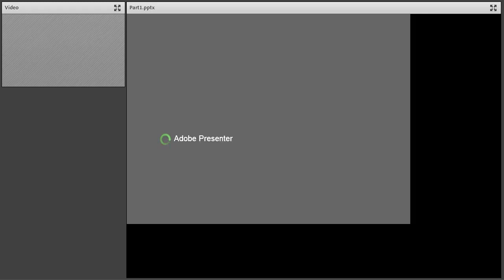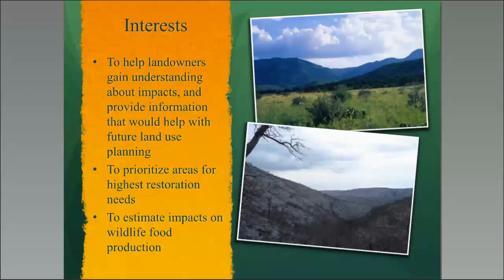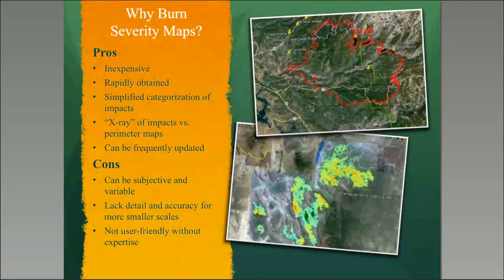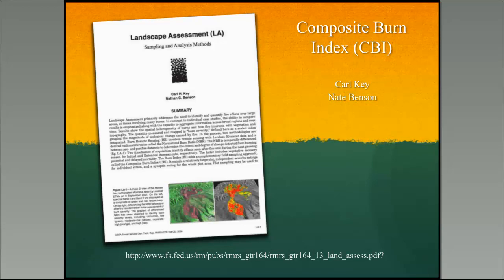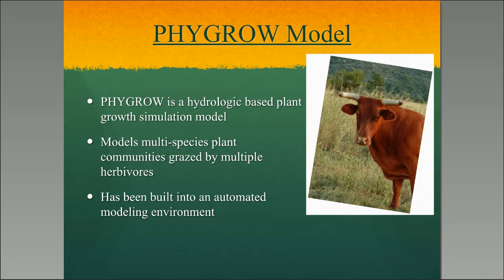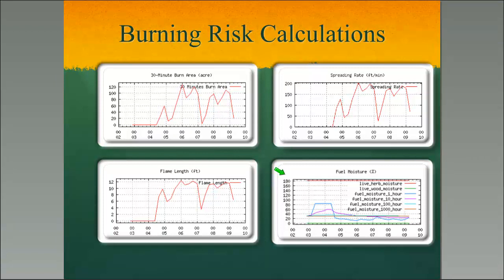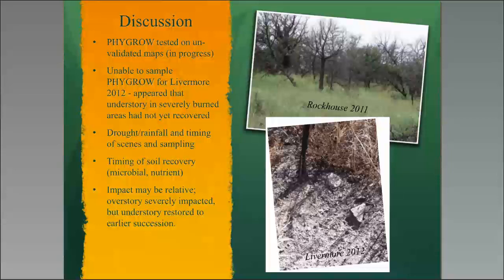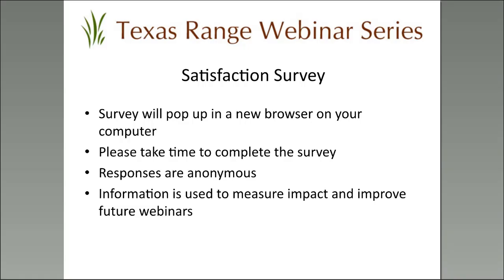Impact of Wildfires on Land Landscapes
Presented by Dr. Diana Doan-Crider and Ed Rhodes on September 4, 2014

Wildfires can have a huge impact on an area, but how is this determined? Burn Severity maps are being used to categorize impacts of fire on soils and vegetation over large and rugged landscapes using remote sensing techniques. These maps can be made available at a relatively low-cost to help determine the best monitoring and recovery approaches.  In this webinar, we discuss the practicality of burn severity maps, their limitations, and present some preliminary results from burn severity mapping and vegetation recovery in the Davis Mountains, Texas.